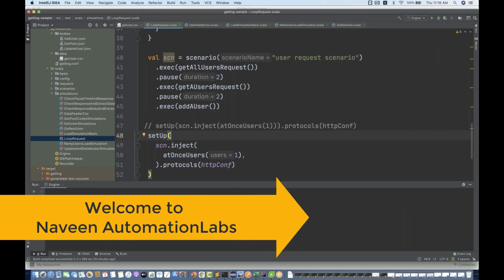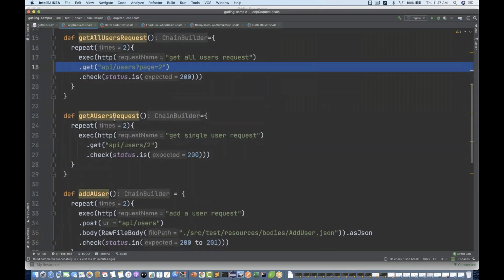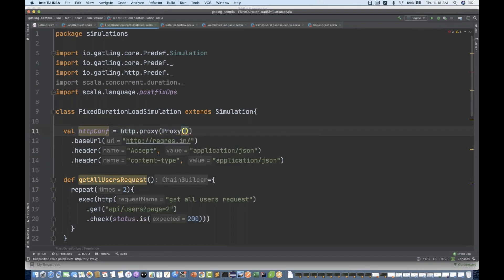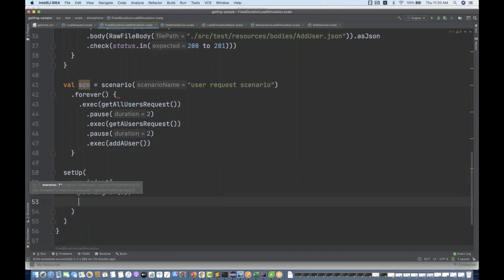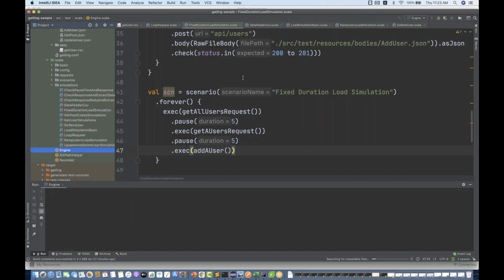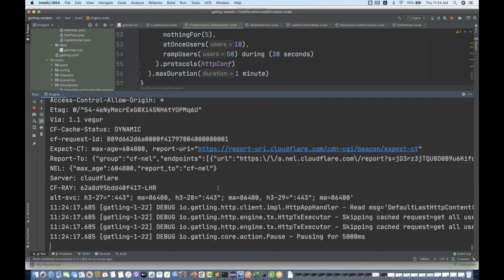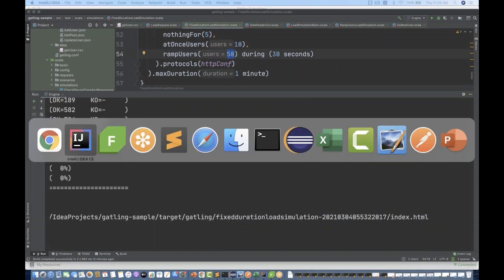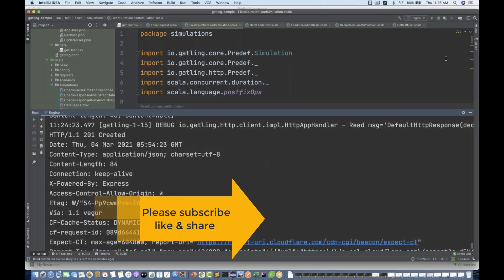#13 - Gatling - Generate Fixed Duration Load using maxDuration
In this video, I have explained how to simulate fixed duration load using maxDuration method in Gatling.

Naveen AutomationLabs Paid Courses:
Java & Selenium: